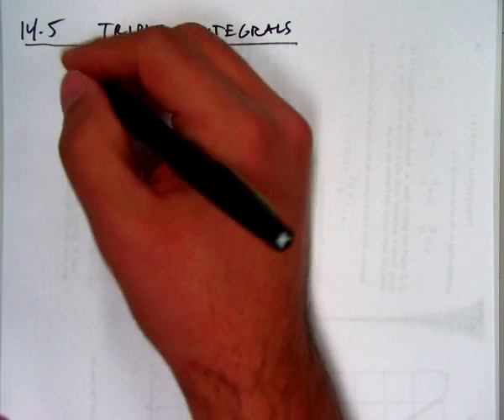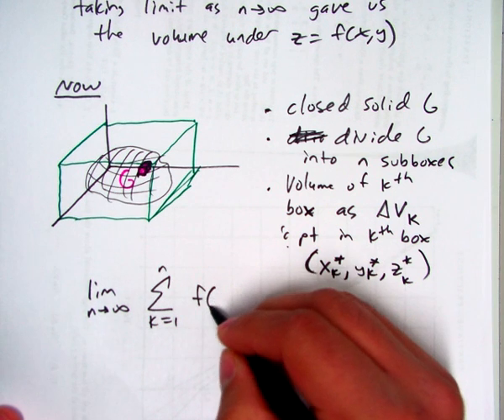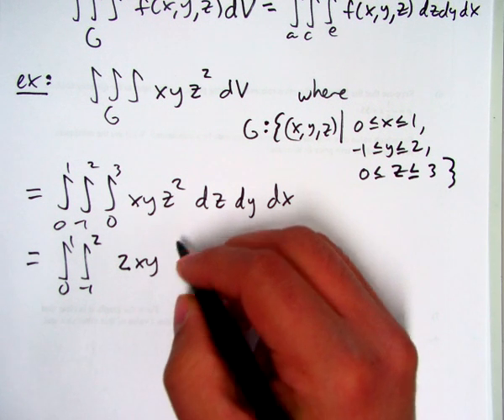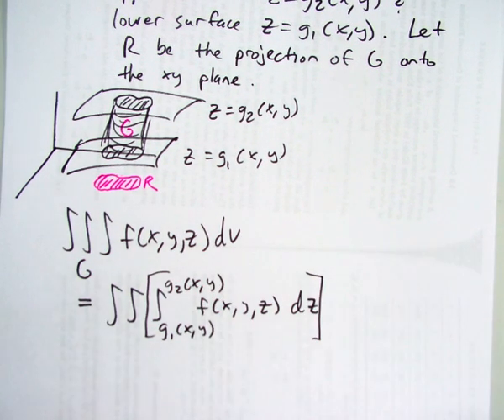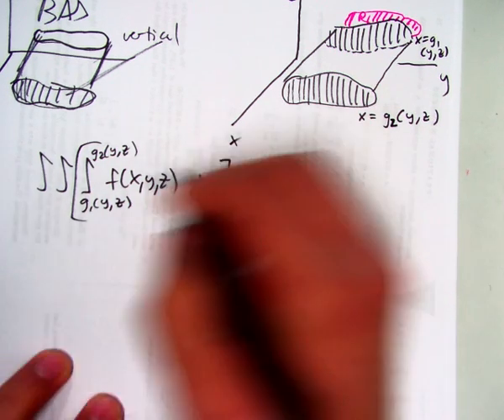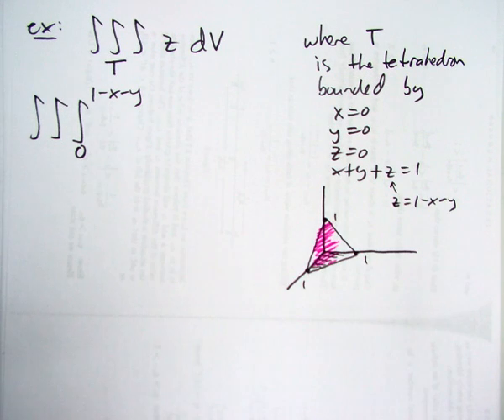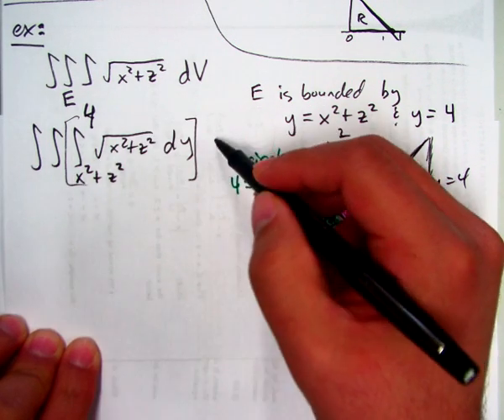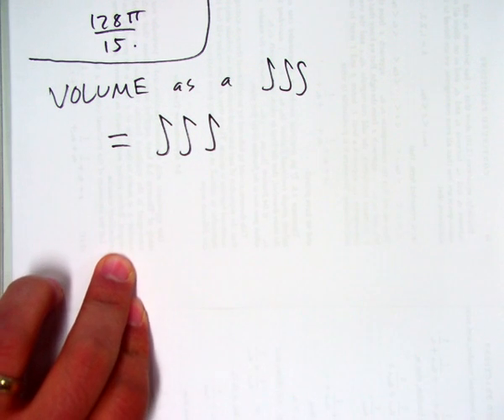14.5 Triple Integrals